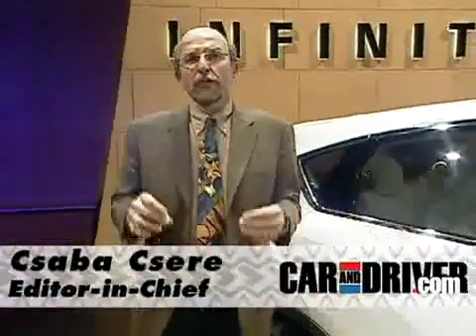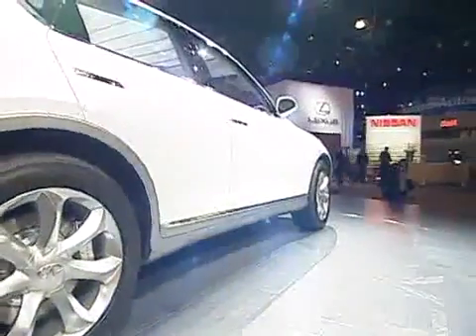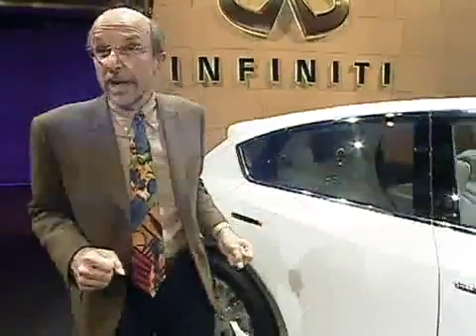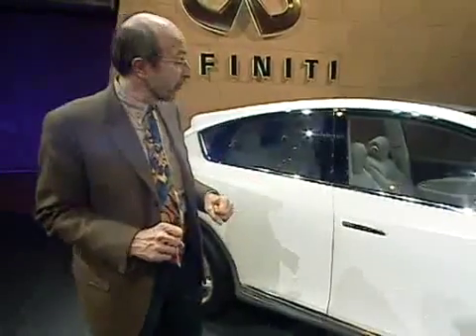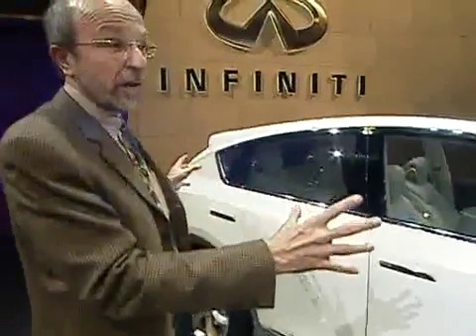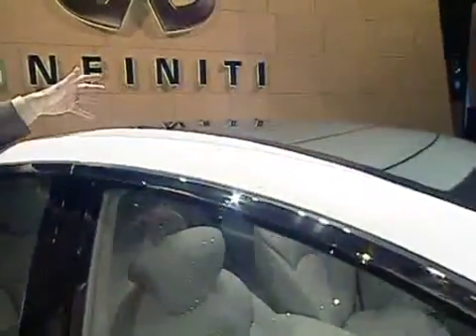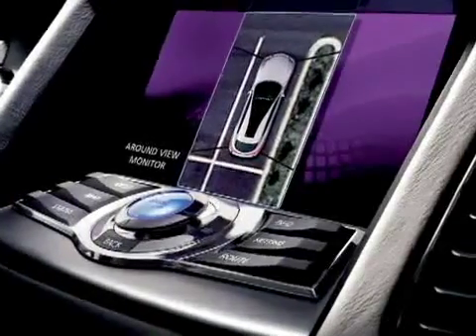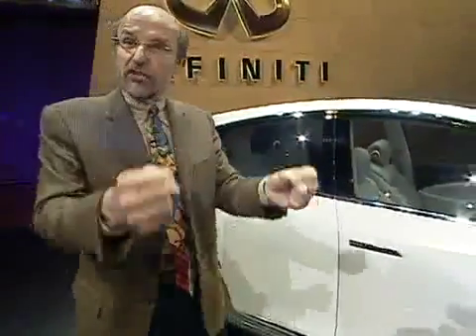2008 Infiniti EX Concept